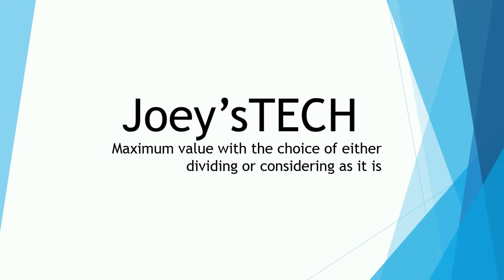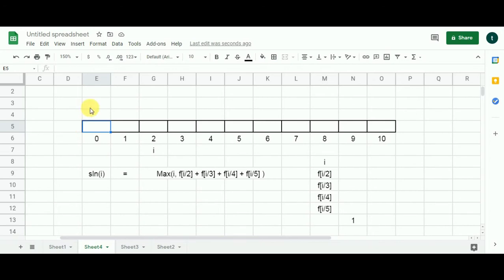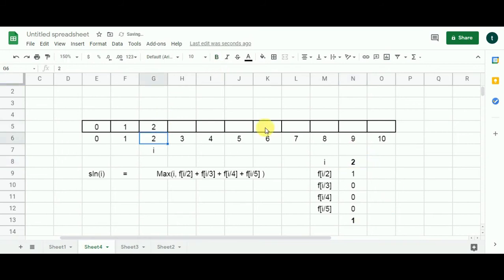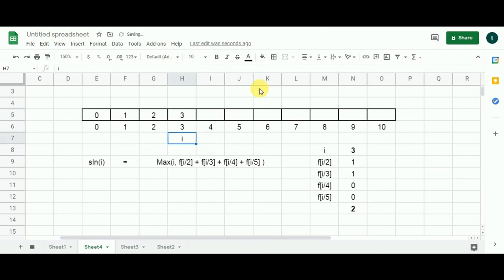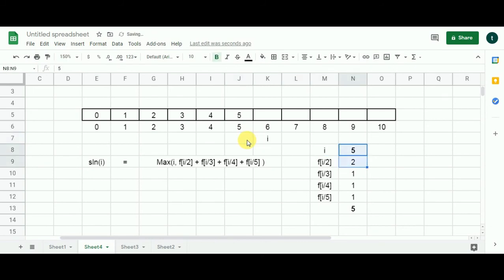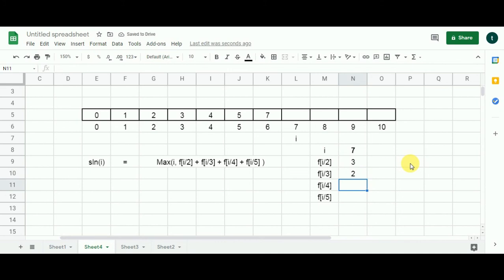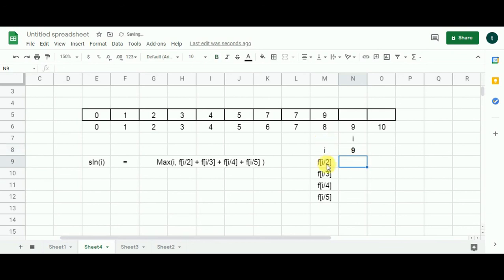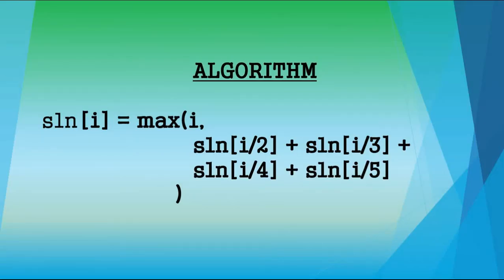Maximum value with choice of dividing or considering as it is | dynamic programming problems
Joey's dynamic programming tutorial brings for you a DP problem of beginner level.
You will certainly enjoy watching and learning from this video.

Those who wonder how to learn dynamic programming, I believe this problem is the perfect example with which you can begin learning it.

You will learn how an array helps you to optimize the solution by supplying the already calculated values of smaller subproblems which
actually serve as the building blocks of both recursion and dynamic programming.

If you find pleasure in solving computing problems, then dynamic programming technique can take you places.

PROBLEM STATEMENT

You have a number n

And also you are given a complex looking but easy to understand function which is
F(n) = max( (F(n/2) + F(n/3) + F(n/4) + F(n/5)), n)

You need to find the maximum possible sum with the help of this function from a given N which we are considering 10 in this problem

the catch is the maximum function which shows that the maximum sum can be either the number itself or
the addition of the 4 parts that means if you consider

f(10) then the maximum sum can be either the number 10 or the result of the sum

of f(10/2) + f(10/3) +  f(10/4)  + f(10/5) = 5 + 3 + 2 + 2 = 12

Note that we are ignoring the remainder and only considering the quotient.

I will recommend you to watch this video till the end as you will learn to solve this dynamic programming basic problem step by step
which is good if you are a beginner in the dynamic programming technique.